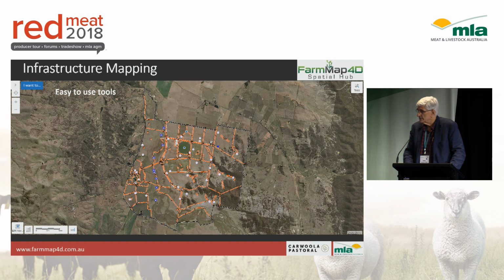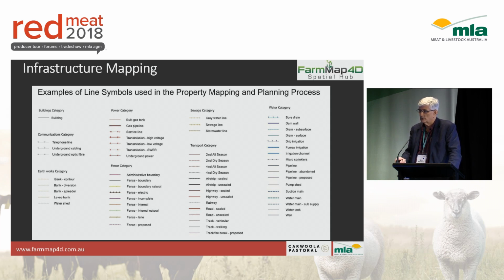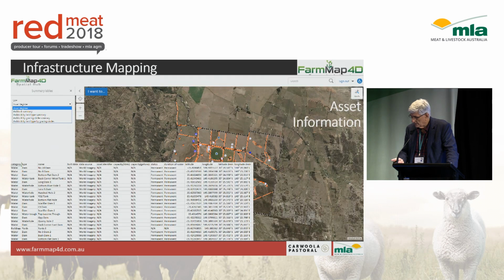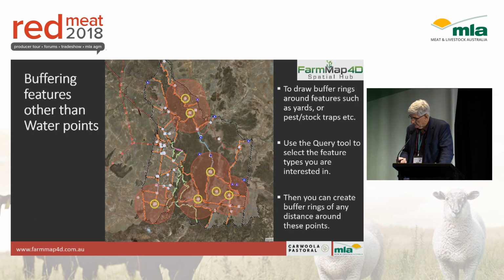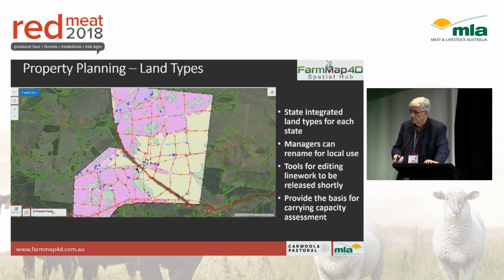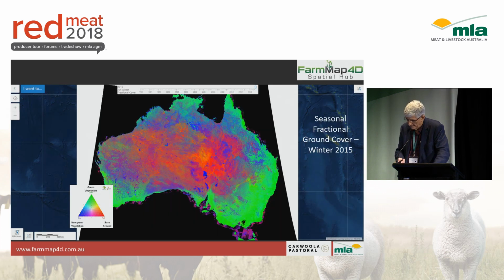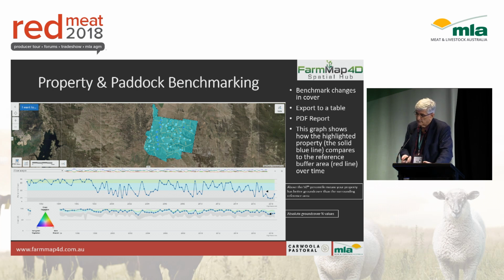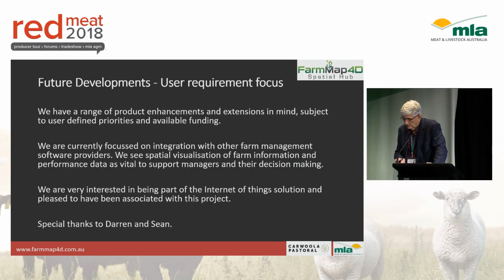Digital Forum: FarmMap4D